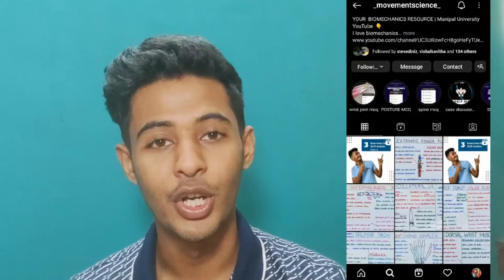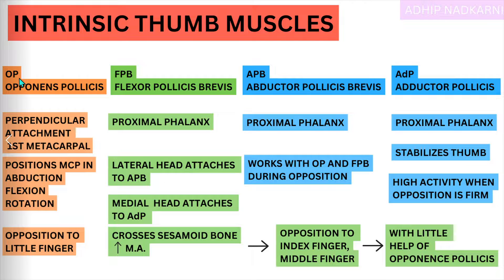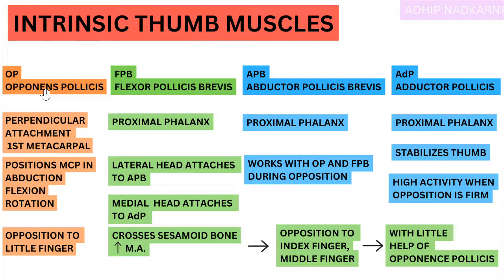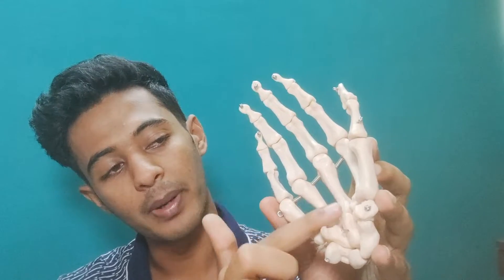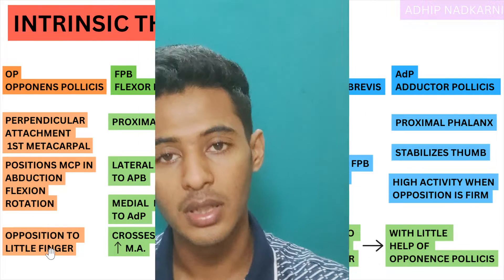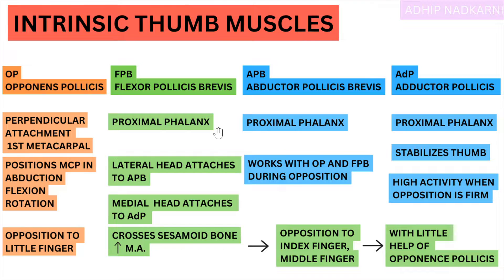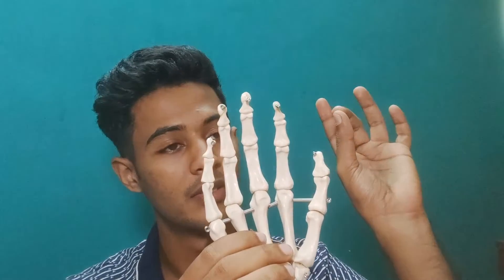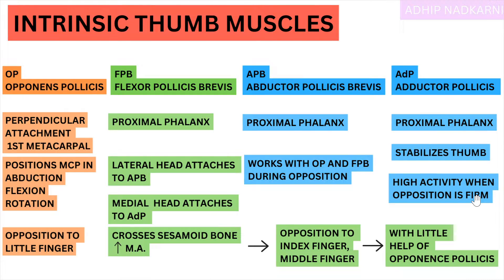INTRINSIC MUSCLES OF THUMB( HAND COMPLEX BIOMECHANICS)Physiotherapy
INTRINSIC MUSCLES OF THUMB  ( HAND  COMPLEX BIOMECHANICS)Physiotherapy Tutorials

diagram credits/reference : Cynthia Norkins textbook

PICTURE CREDIT:  ken hub .com

summary of the video with the time for reference:

1.OP
OPPONENS POLLICIS
PERPENDICULAR
ATTACHMENT
 1ST METACARPAL
POSITIONS MCP IN
ABDUCTION
FLEXION
ROTATION
OPPOSITION TO
LITTLE FINGER

2.FPB
FLEXOR POLLICIS BREVIS
-PROXIMAL PHALANX
-MEDIAL  HEAD ATTACHES
TO AdP
-LATERAL HEAD ATTACHES
TO APB
-CROSSES SESAMOID BONE
  M.A.
-OPPOSITION TO
INDEX FINGER,
MIDDLE FINGER
-WITH LITTLE
HELP OF
OPPONENCE POLLICIS

3.APB
ABDUCTOR POLLICIS BREVIS
-PROXIMAL PHALANX
-WORKS WITH OP AND FPB
DURING OPPOSITION

4. AdP
ADDUCTOR POLLICIS
-PROXIMAL PHALANX
-STABILIZES THUMB
-HIGH ACTIVITY WHEN OPPOSITION IS FIRM

5.VOLAR INTEROSSEI
-ARISES FROM 1ST METACARPAL
-ATTACHES TO ULNAR
SESAMOIDAL BONE
-ATTACHES DISTALLY TO
PROXIMAL PHALANX

6.DORSAL INTEROSSEI
-BIIPENNATE
-ORIGINATES FROM
1ST, 2ND METACARPAL
-INTERCARPAL LIG
CMC JOINT DISTRACTOR
-OFFSETS COMPRESSION
DURING
PINCH AND POWER GRIP

7.THUMB MUSCULATURE FUNCTION
-POSITIONS METACARPAL FOR EFFICIENT FUNCTIONING
-EXTENSION (RELEASE OF OBJECT) EXTRINSIC